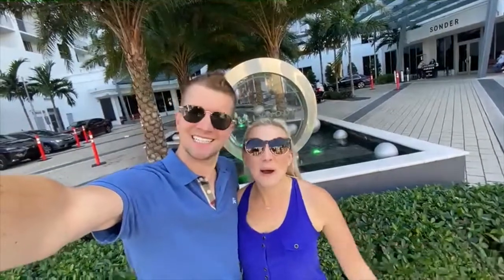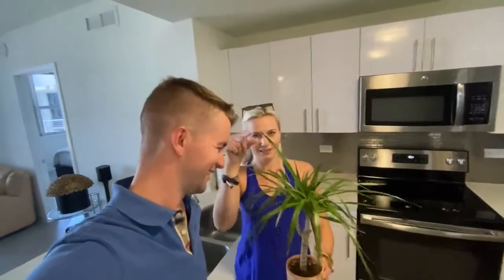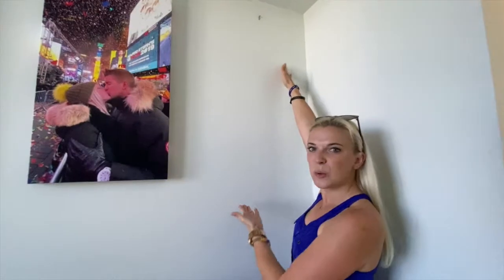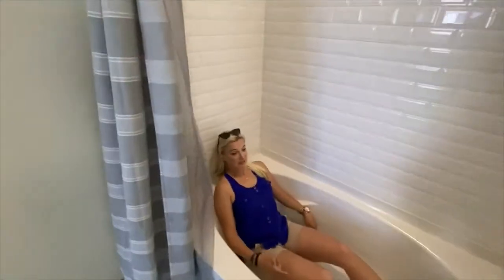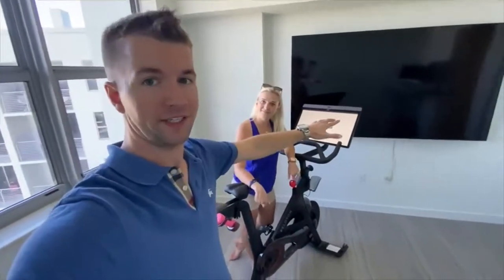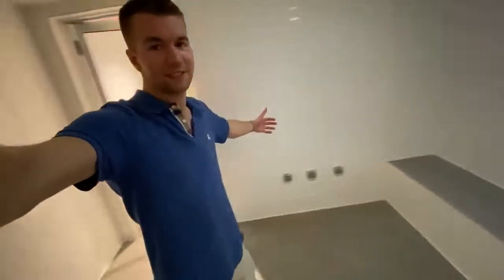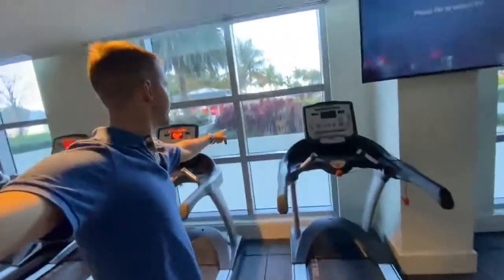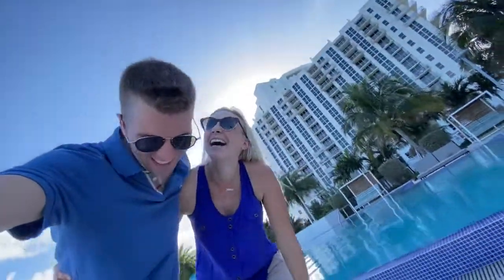THE AGEE FAMILY MIAMI HOUSE TOUR!!